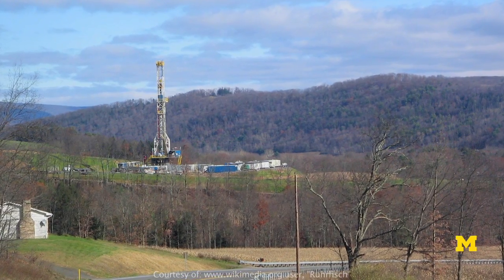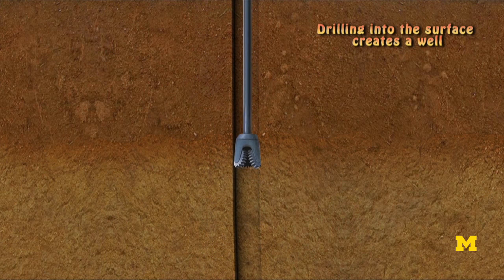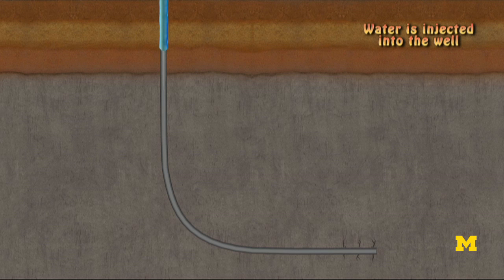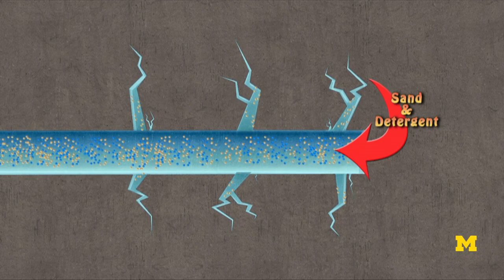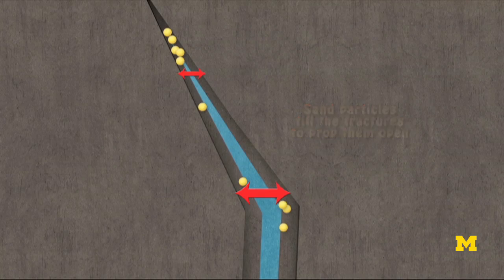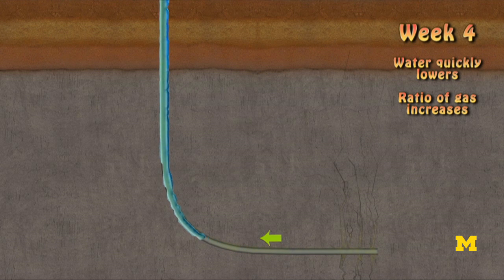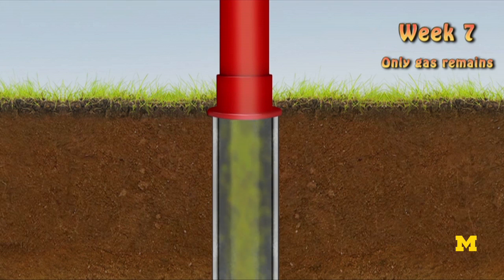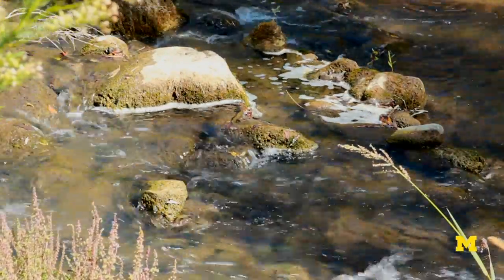The impact of fracking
The combination of hydraulic fracturing and horizontal drilling that has occurred in the last decade has environmental implications, and learning more about those effects and what policies need to be made to control them is important, says U-M Assistant Professor Brian Ellis. Ellis, who is studying the potential water quality impacts associated with hydraulic fracturing activities, explains the process of hydraulic fracturing and why it motivates his research.

ABOUT THE PROFESSOR: Brain Ellis is an assistant professor of Civil and Environmental Engineering at the University of Michigan. His research interests cover topics related to the sustainable and safe development of emerging energy technologies, including geologic storage of CO2 and large-scale hydrualic fracturing of unconventional oil/gas reservoirs.